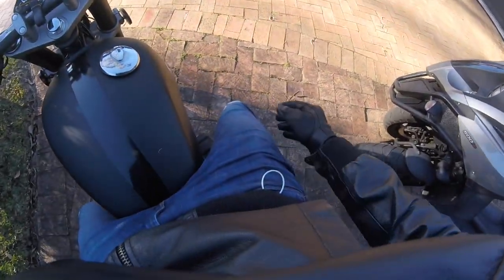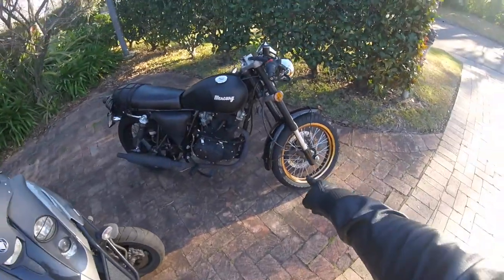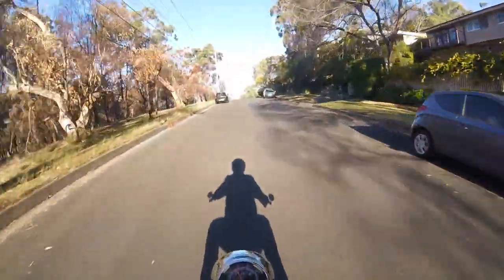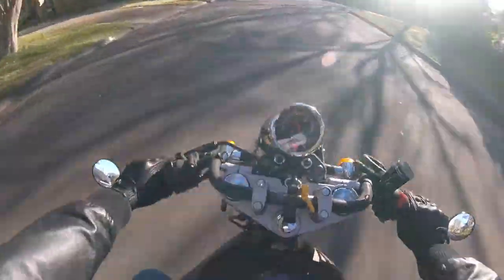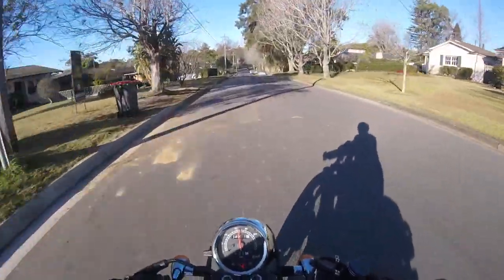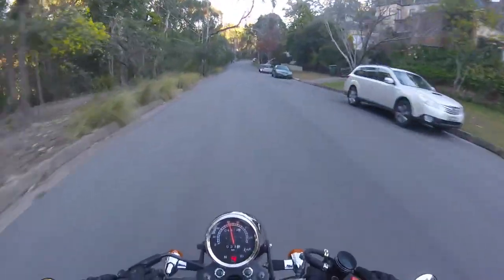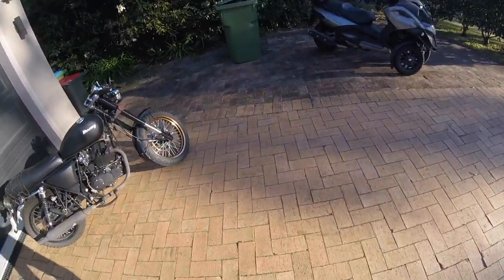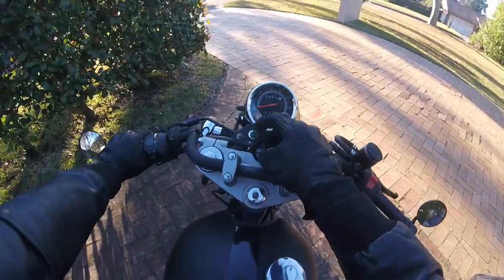Sol Invictus Mercury Cafe Racer 1 Year On Review (I'm Selling it)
I've had this bad boy for a year now. Here are my thoughts.

I'd love to thank Adrian and the team at Sol Invictus, they've been bloody amazing.